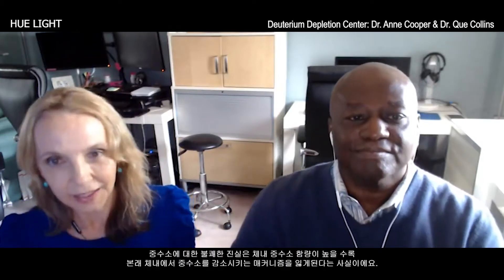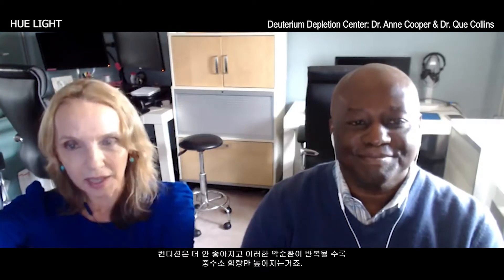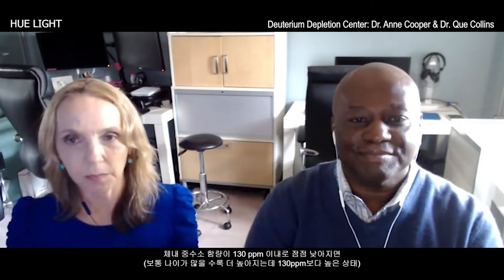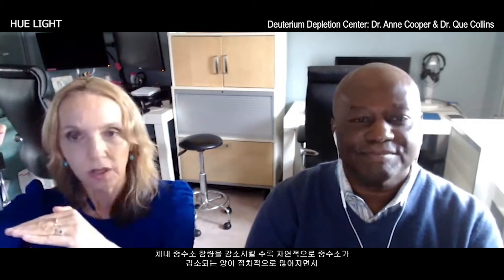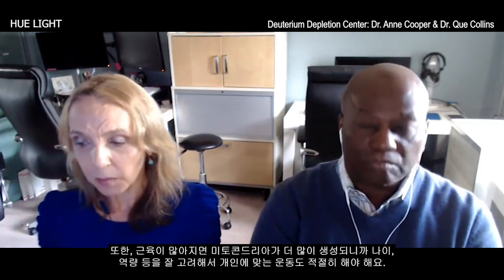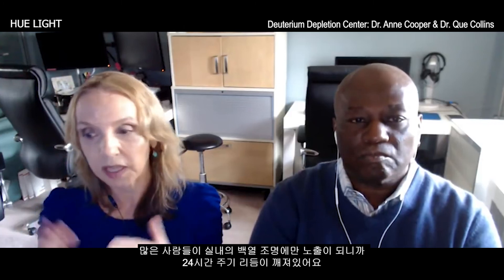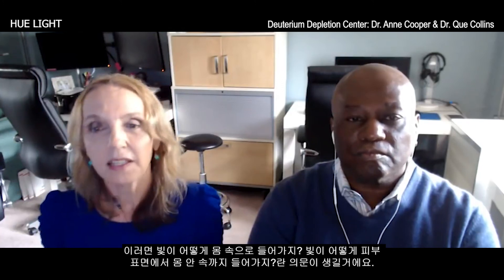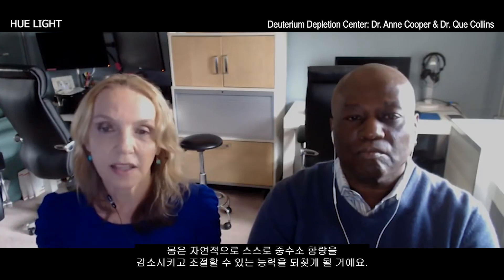[중수소 감소] 중수소 감소가 중요한 이유 – Dr. Que Collins & Dr. Anne Cooper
Dr. Collins 와 Dr. Cooper은 미국 캘리포니아 주에 있는 중수소 감소 센터 소속 의사들로 많은 사람들에게 중수소 감소에 관한 중요성을 널리 알리고 있다.

Inside the contents
중수소 감소수를 음용하여 체내 중수소를 감소해야 하는 이유
중수소 감소 프로그램으로 환자들을 치료했던 실제 사례
일상 생활에서 체내 중수소 감소를 할 수 있는 방법들

중수소(Deuterium)란 우리가 마시는 모든 물에는 중수소가 약 155 ppm 이 있습니다. 수소는 지구상에서 가장 흔한 원소이며, 우리가 먹는 음식, 마시는 물의 분자로 존재합니다. 우리가 인위적으로 흡입하거나 섭취하는 식품속의 수소는 혈액, 기관, DNA에 작용하여 항산화에 기여합니다. 하지만 중수소는 희소한 유형의 수소입니다. 중수소(重水素, heavy hydrogen)는 첫 글자 “중” 은 무거울 중(重)을 쓰는데 이는 일반 수소에 비해 중성자가 하나 더 있어 무거운 수소라는 뜻입니다. 중수소가 많이 포함되어 있는 물은 맛과 모양은 일반 물과 크게 차이가 없지만 중요한 화학적 차이가 있습니다. 일반 물은 100 ° C에서, 중수는 101.4 ° C 에서 끓습니다. 일반물은 0 ° C에서, 중수는 3.8 ° C에서 동결됩니다. 중수소수 만으로 얼린 얼음은 물속으로 즉시 가라 앉습니다. 휴라이트 Light-water 중수소 감소수의 가치 세상에서 가장 중수소 함량을 낮춘 물입니다. . 체내 중수소 수치를 낮추는 것이야말로 현실에 존재하는 가장 확실한 노화방지 전략입니다.

본 영상은 원본 “Dr. Que Collins - How Deuterium Might Be The Most Overlooked Substance That's Impacting Your Health! - by Extreme Health Radio (2019)”를 시청자들을 위해 10분대로 줄여 한글 자막을 입혀 만들어진 영상입니다.